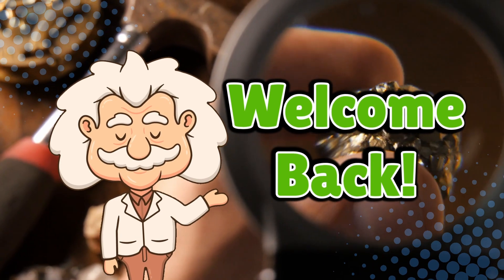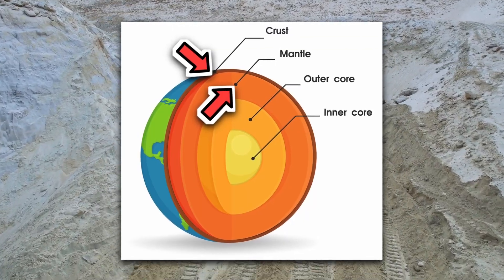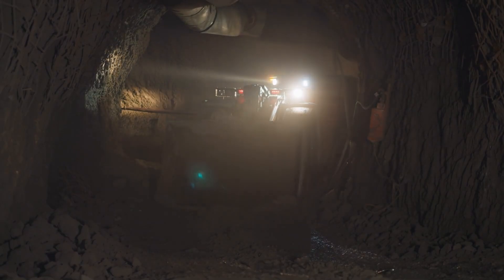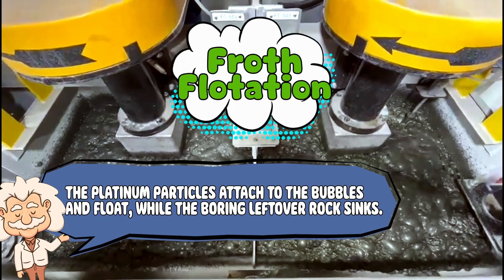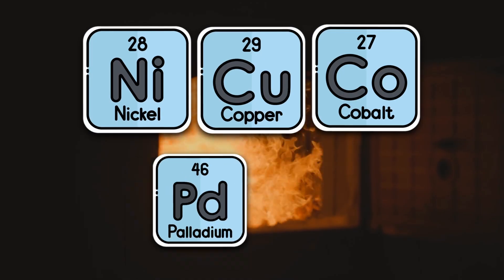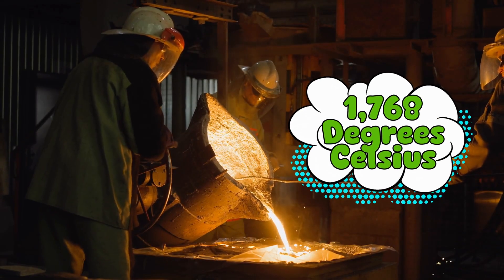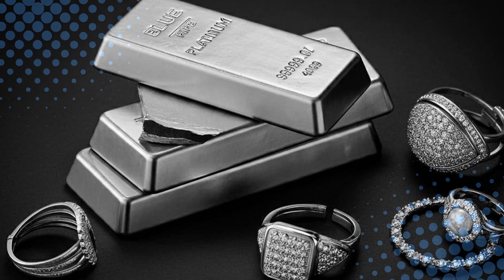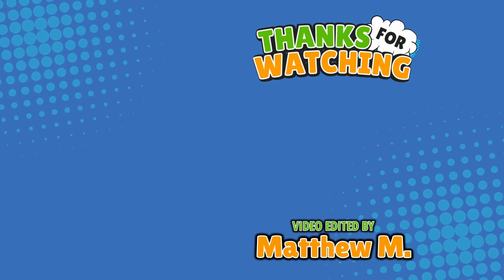How Is Platinum Made? Earth’s Shiny Secret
Platinum might be rare, shiny, and ridiculously expensive, but have you ever wondered how it’s actually made? From deep underground magma chambers to high-heat furnaces and chemistry wizardry, platinum’s journey is a wild ride. In this video, we’ll break down exactly how platinum is formed, mined, refined, and turned into the bars and shiny pieces we know today.

Timestamps:
0:03 – Intro
1:07 – Buried Treasure Under Pressure
2:30 – Mining the Magic
4:13 – Smelting and Separating
5:53 – From Powder to Precious Metal
7:20 – Conclusion